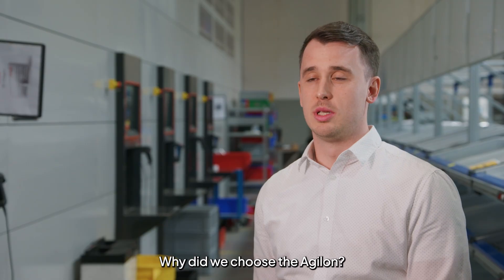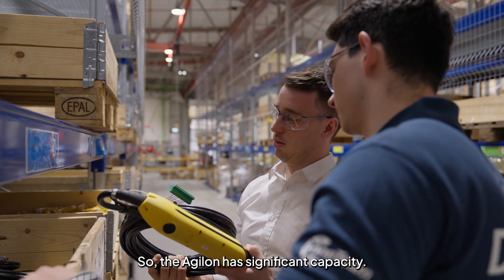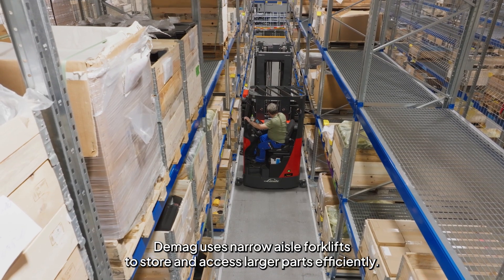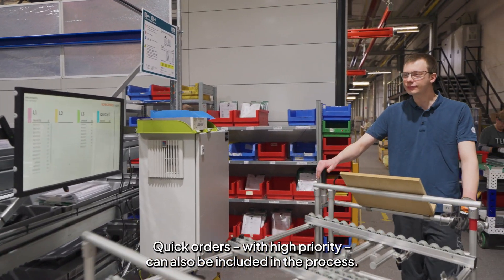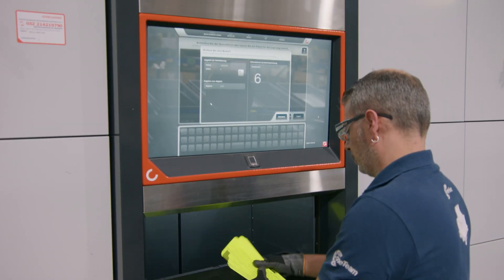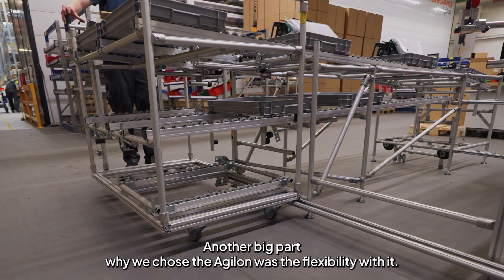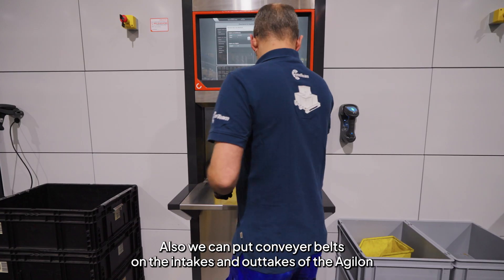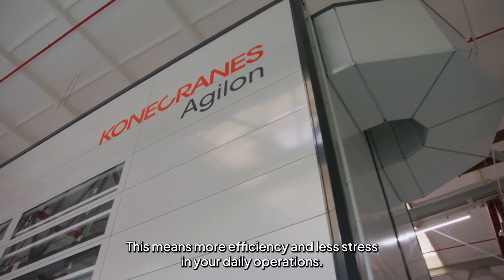Agilon transforms Demag’s CTO assembly: 90% small-item on-site availability and 95% faster picking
Demag Cranes and Components GmbH has significantly enhanced its CTO assembly process with the Konecranes Agilon warehouse automation solution. By increasing on-site small parts availability from 60% to 90% and reducing small item picking time by 95%, they have streamlined production, shortened lead times, and improved overall efficiency.

Discover how Konecranes Agilon boosts efficiency, speeds up order picking, and improves availability